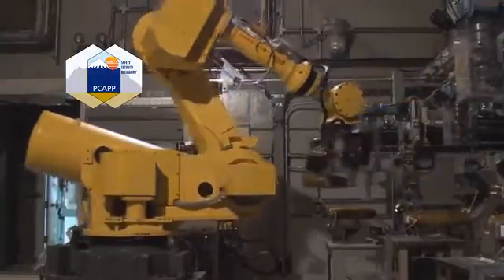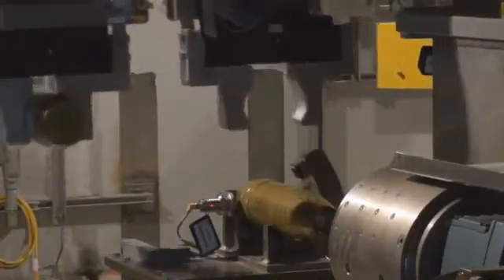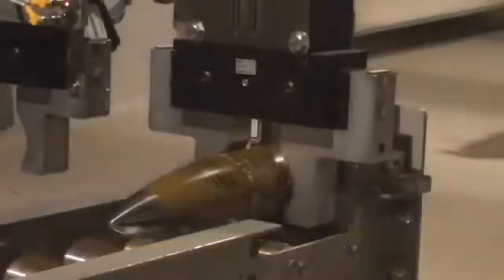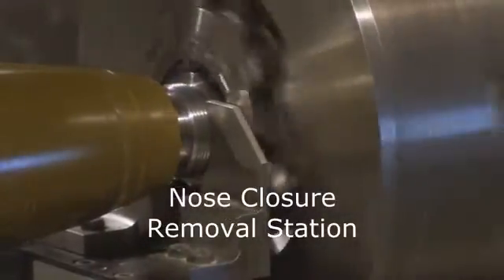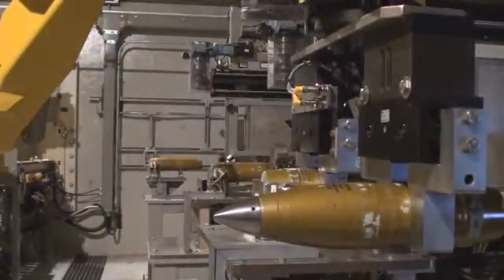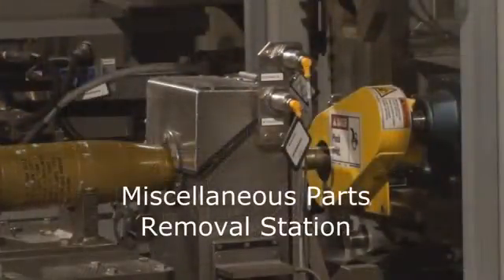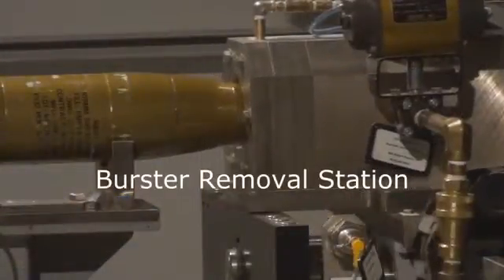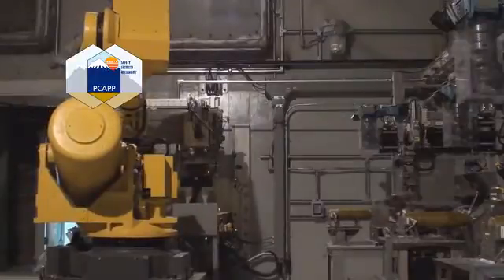Pueblo Chemical Agent-Destruction Pilot Plant Projectile/Mortar Disassembly Systems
Extensively-trained, skilled workers and state-of-the-art robotic systems will ensure the safe destruction of Pueblo's chemical stockpile. Find out how the Projectile/Mortar Disassembly systems operate.